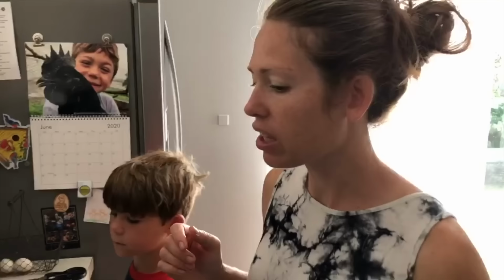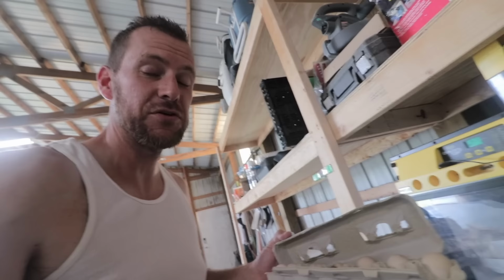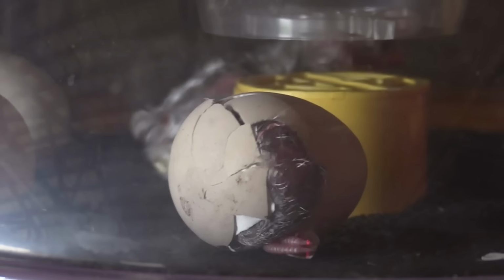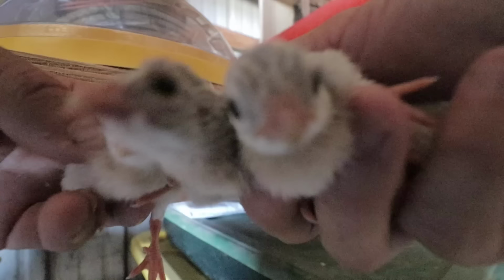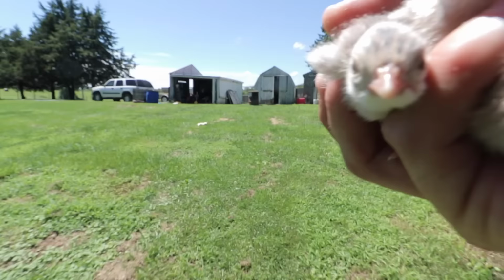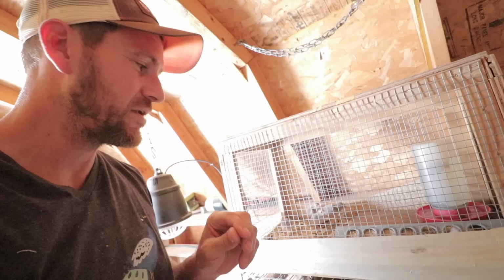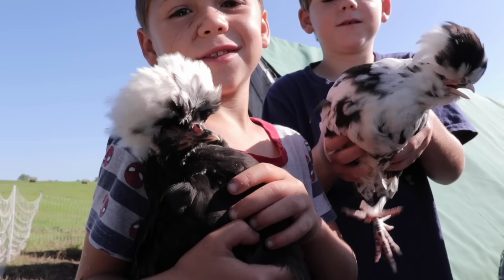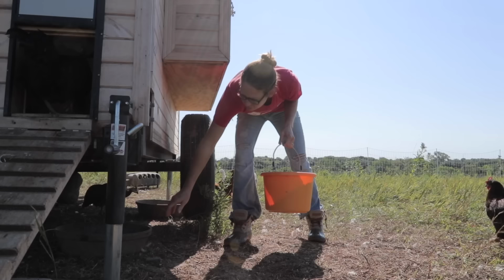Meet the Guicken. How did this happen?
We have two female guinea hens. So who’s the father of these babies…
↓↓↓↓↓↓↓ Click “Show More” for resources ↓↓↓↓↓↓↓

MUSIC IN THIS EPISODE:
0:00 Paper Twins - Wedding Bells
1:14 Lama House - A Silent Spark
2:42 CLNGR - Waste of Time
5:30 Elm Lake - Silverstar
7:39 Lama House - Eon
8:07 Paper Twins - Wedding Bells
9:51 CLNGR - Waste of Time
10:14 Jaydan Talley - Closer Than Two of a Kind